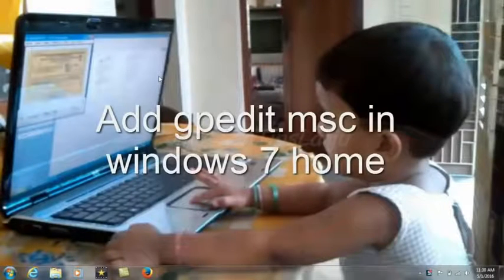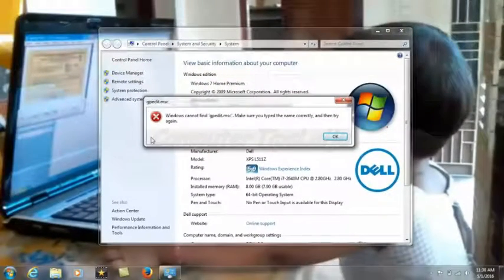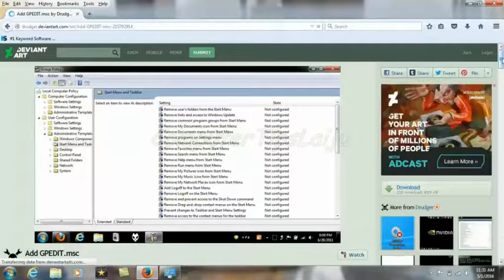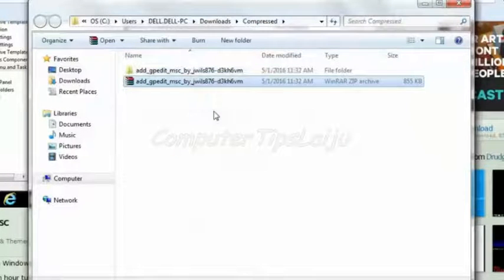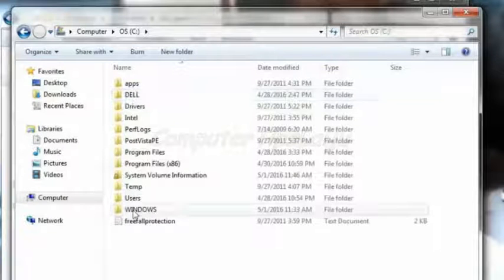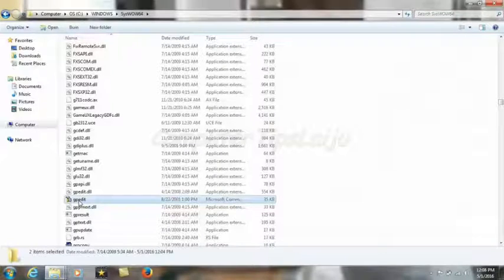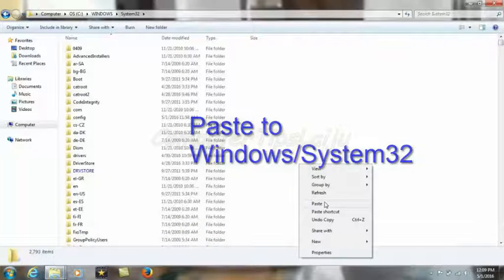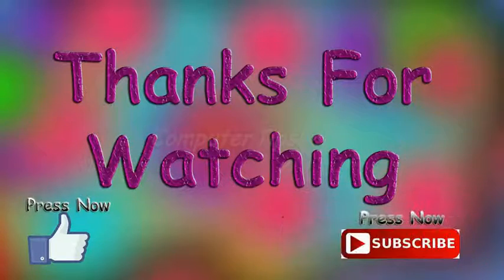gpedit Missing | Install gpedit.msc (Local Group Policy Editor) For Windows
gpedit missing? 100% working simple and easy steps to add gpedit.msc in windows 7 home premium, home basic, and starter editions. After doing this setting, you can run gpedit.msc command and customize the group policy in windows. For that, you just have to download the gpedit setup from the given website and install the setup. after that, you have to copy some files from the Windows/Syswow64 folder and paste to Windows/System32. The three files are,
1. Group policy
2. GrouppolicyUsers
3. gpedit
After copying these three files to system 32, please restart your computer and try again.

group policy editor windows 10 home can be installed from here. group policy editor windows 10 home edition missing is not a problem at all. how to go to the local group policy editor? very simple. gpedit.msc windows 10 download is available now. gpedit.msc download for Windows 10 home in two minutes. local group policy editor for windows  7. gpedit.msc not working.

"The server's security certificate is not yet valid" Fix 100% in Windows XP, 7, 8 and Windows 10.
There is a problem with this website's security certificate. Solve in Windows 7, 8, 8.1 and 10
Laptop touchpad not working. Solve in 2 seconds. Works in hp, Toshiba, Dell, Acer, Lenovo, etc
This page can't be displayed | Internet not working | Works in Windows XP, 7, 8, and Windows10.
Unable to type @ key solved in Windows 7,8 and 10: Works 100% ( at key | Shift 2 )